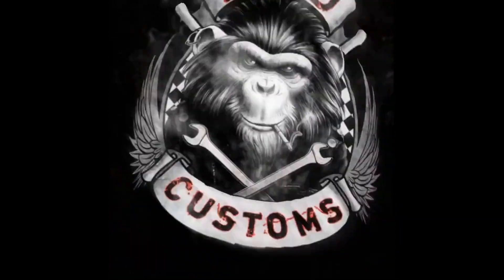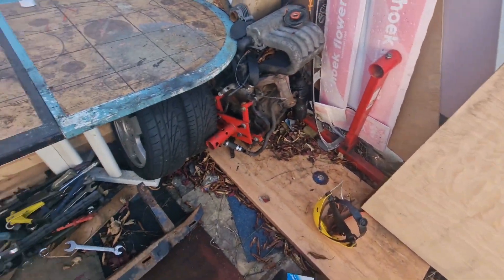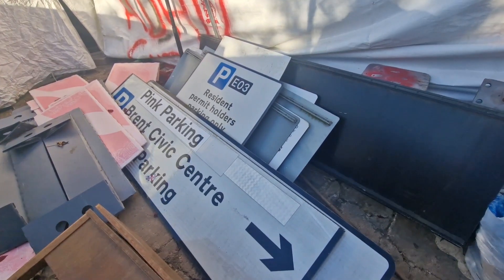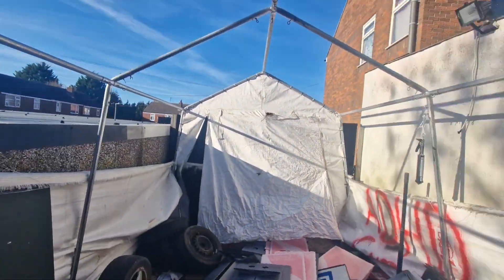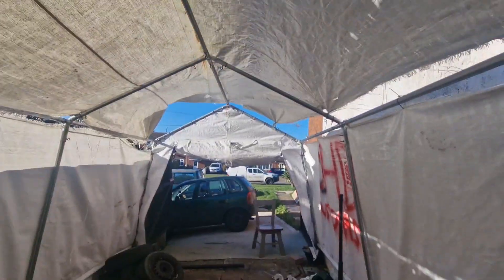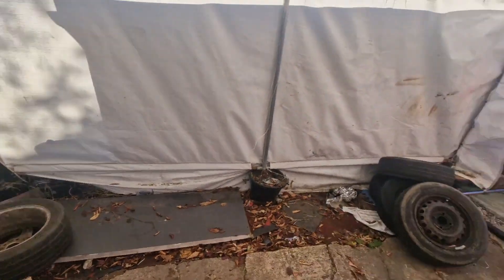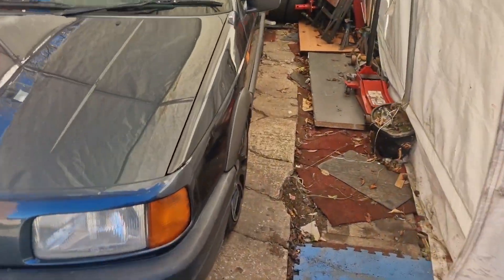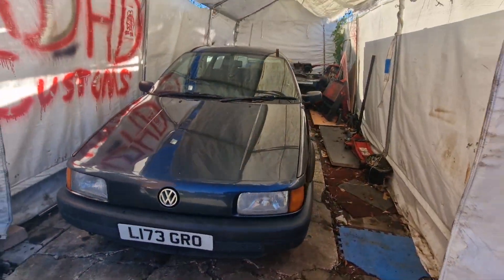B3 PASSAT 35i AND WORKSOP UPDATE